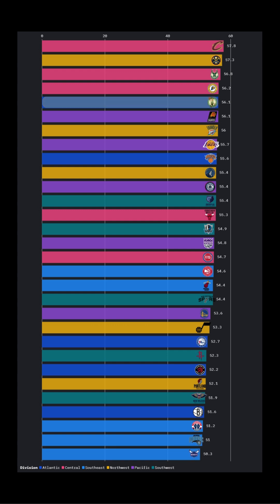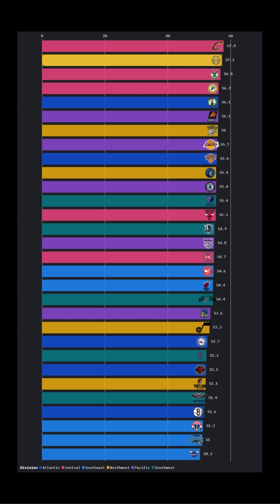Who Had the Hottest Hand? A Look at NBA Scoring Efficiency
Discover which divisions dominated the NBA last season in shooting efficiency. Using effective field goal percentage (eFG%), we reveal the top-performing groups and the ones that struggled to find their rhythm. From high-powered offenses to cold shooting spells, this breakdown highlights the league’s best and worst when it came to putting the ball in the basket efficiently.